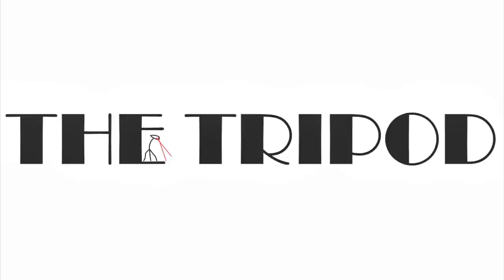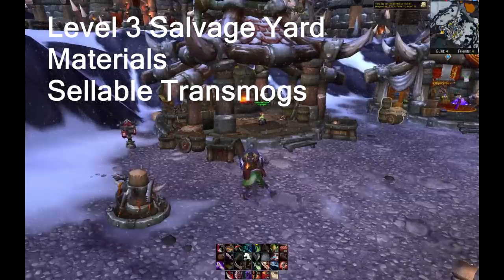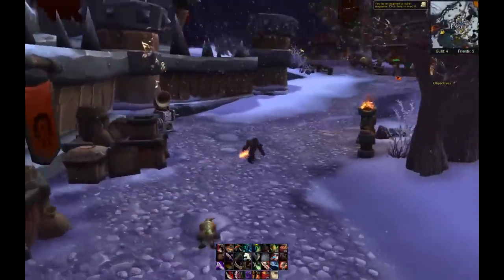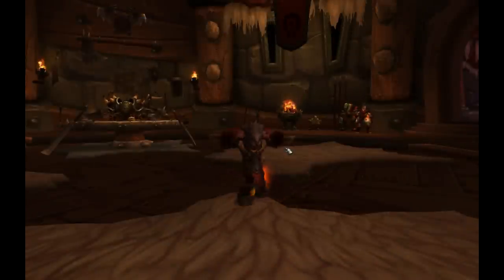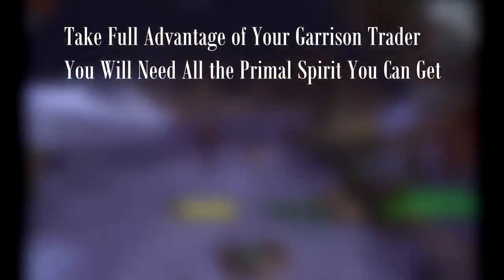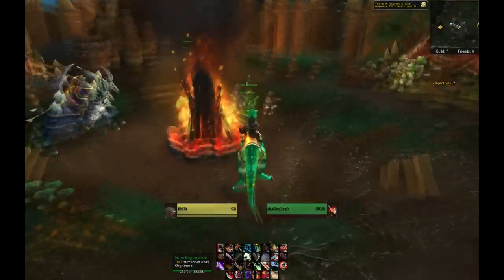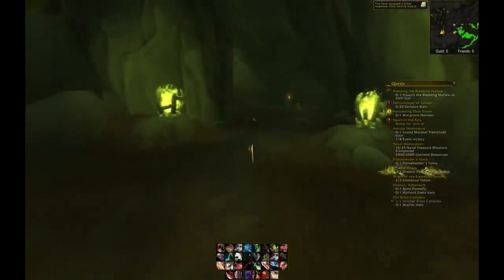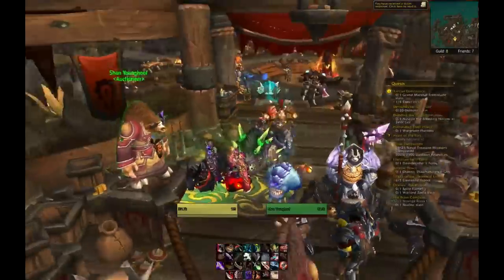Warlords of Draenor 6.2 - How To Make 14000 Gold EASY and FAST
Jewelcrafting gold guide for Warlords of Draenor patch 6.2. Fury of Hellfire.
Enjoy this monday's World of Warcraft video, I'll see you on Wednesday! Show me your love in the comments!